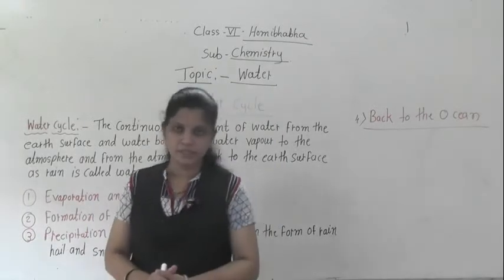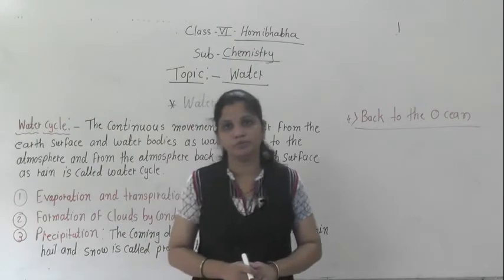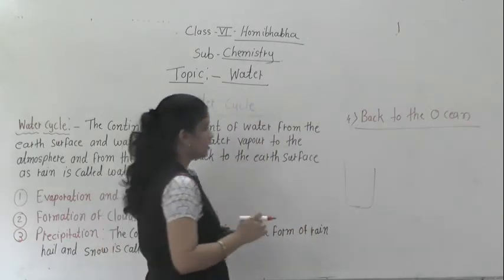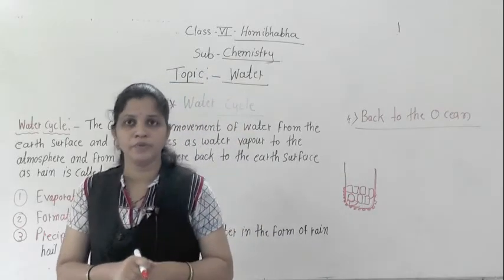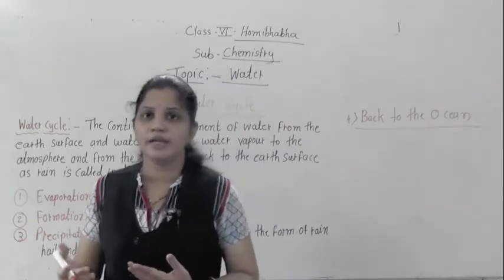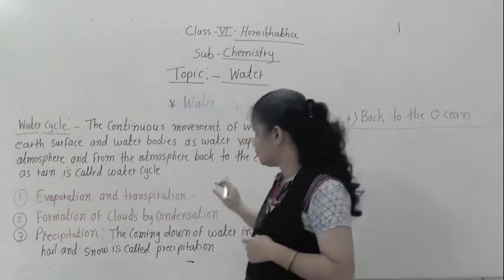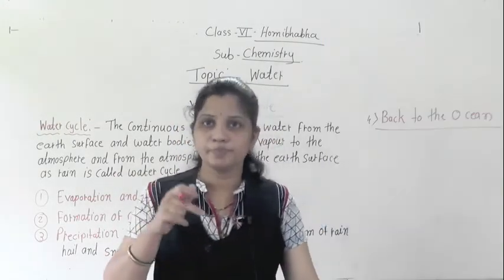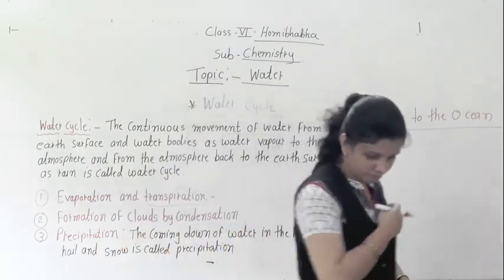class vi homibhabha water 4